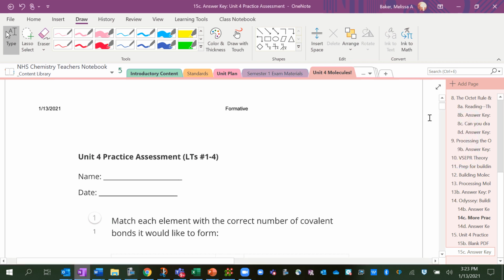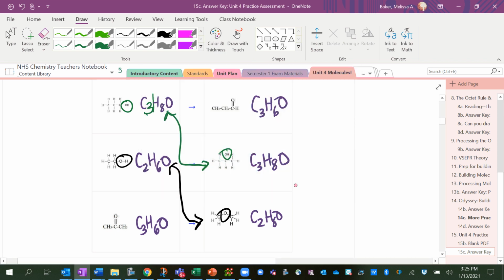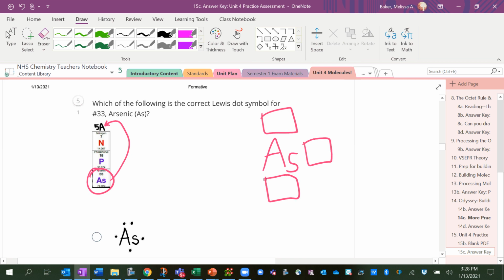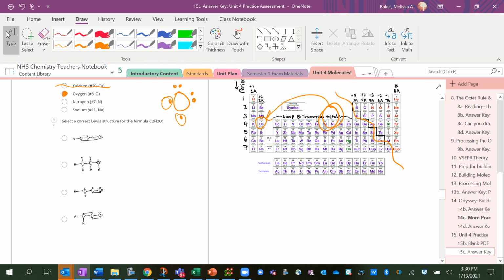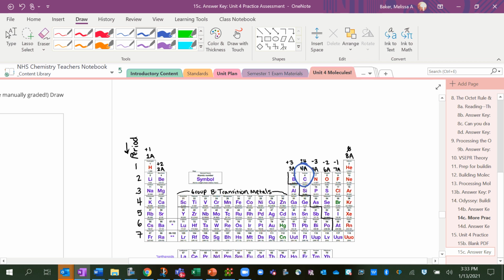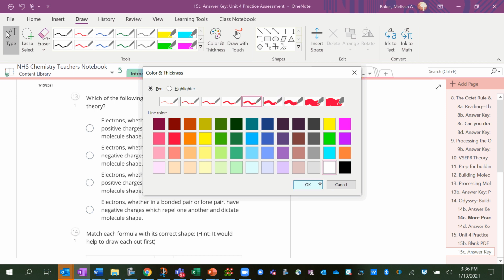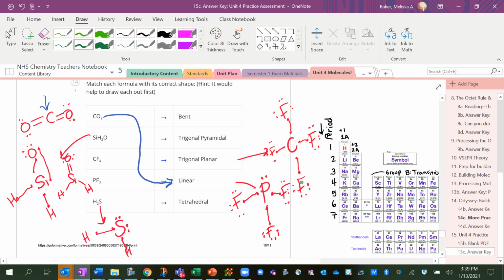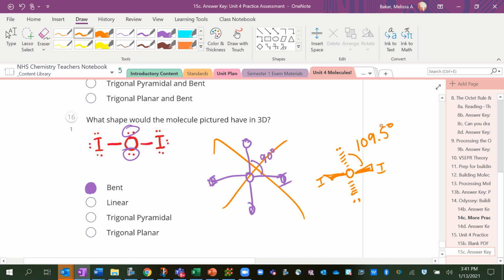Unit 4 Practice Assessment